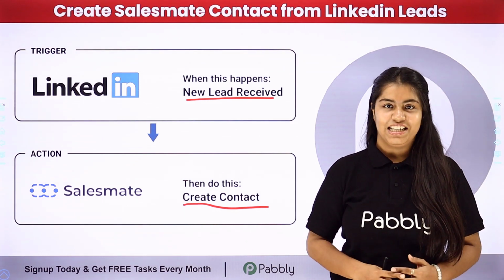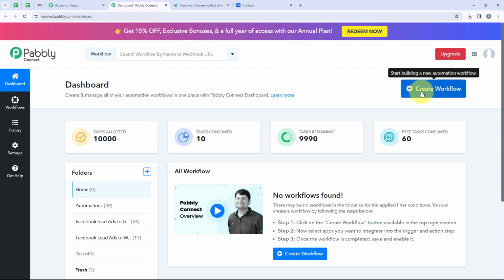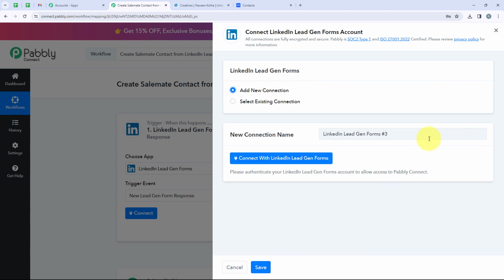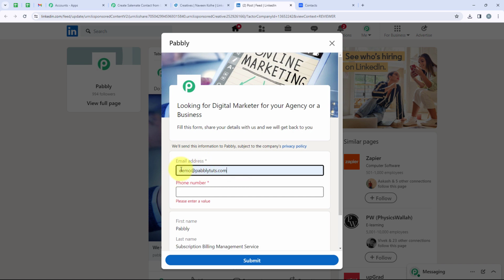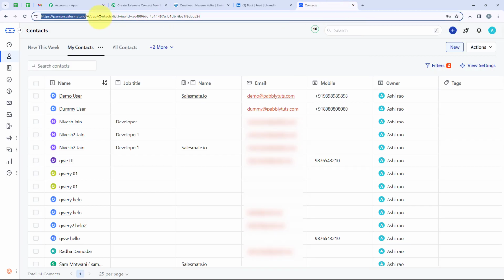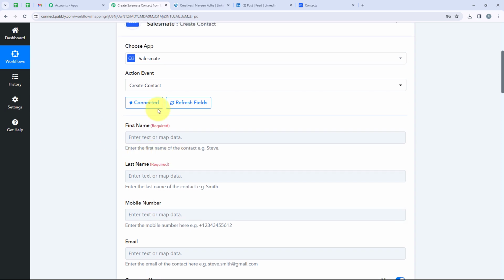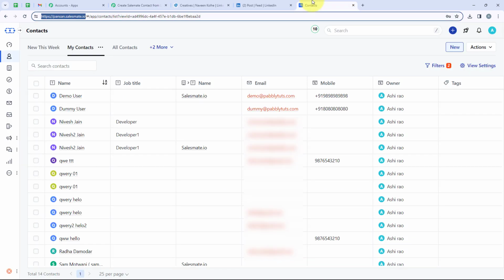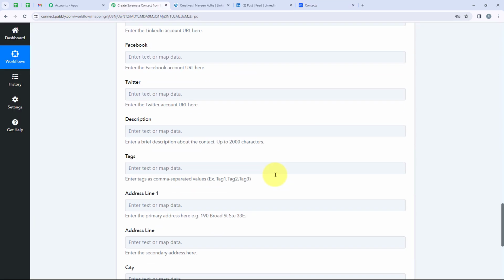How to Create Salemate Contact from Linkedin Leads | Salesmate LinkedIn Automation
Discover how to seamlessly convert your LinkedIn leads into Salesmate contacts in this tutorial. If you're looking to streamline your lead management process and want to integrate your LinkedIn leads with Salesmate for efficient follow-up and nurturing, you're in the right place. In this step-by-step guide, we'll walk you through the process of creating Salesmate contacts from your LinkedIn leads, ensuring a smooth transition and enhanced efficiency in your sales pipeline.

Join us as we explore the capabilities of integrating Salesmate with LinkedIn, empowering you to centralize your lead data and streamline your communication efforts. Say goodbye to manual data entry and hello to automated lead conversion with this comprehensive tutorial.

1. Automation: Pabbly Connect offers automation capabilities that can help you automate mundane and repetitive tasks. This allows you to save time, money and resources.

2. Integration: Pabbly Connect provides a wide range of integrations so that you can connect different web services with each other. This helps you to create smarter workflow processes and make your business more efficient.

3. Security: Pabbly Connect takes security seriously and provides an industry-standard security system to protect your data and applications.

4. Scalability: Pabbly Connect is highly scalable and allows you to easily add new applications and services to your workflow.

 5. Cost-effective: Pabbly Connect is cost-effective and provides plans for different business sizes.